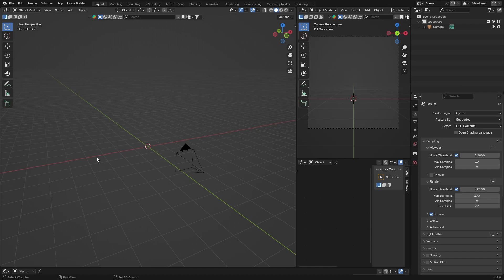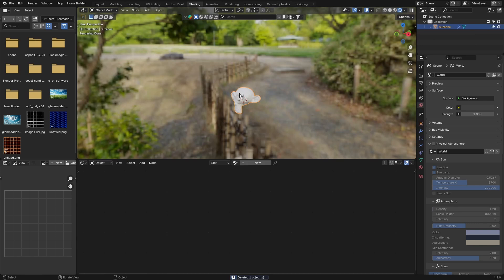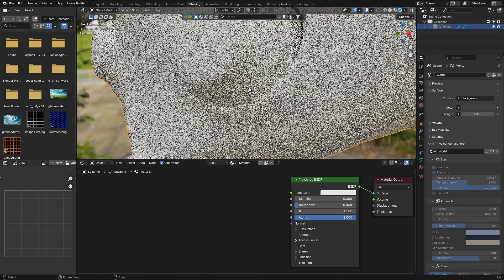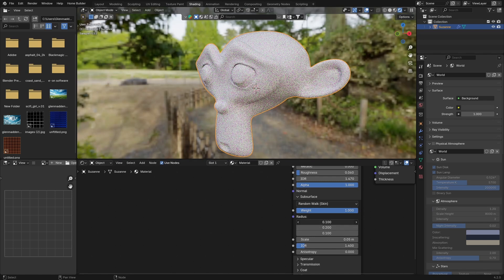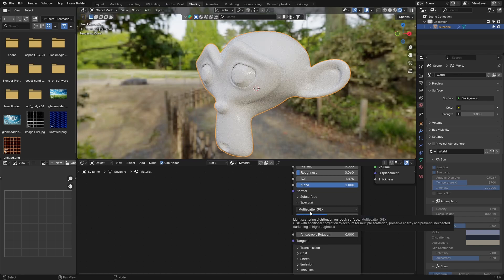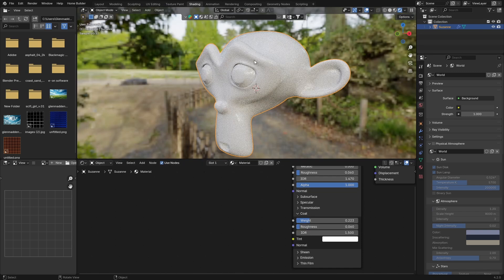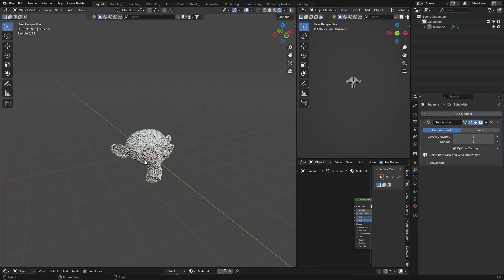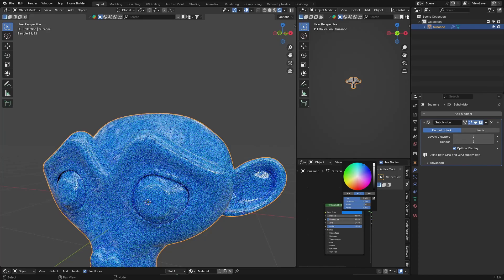Ceramic Material In Blender